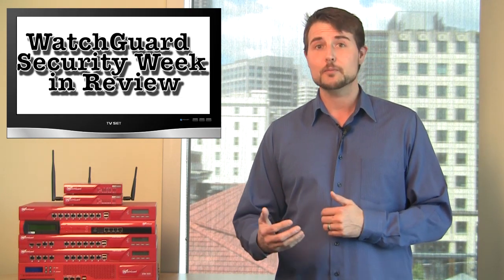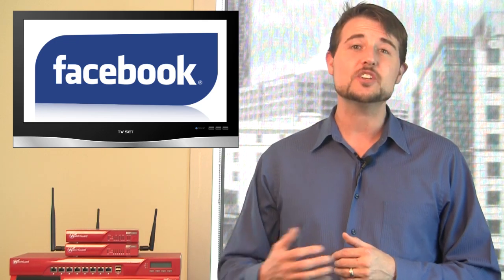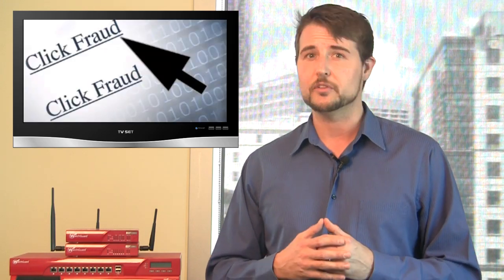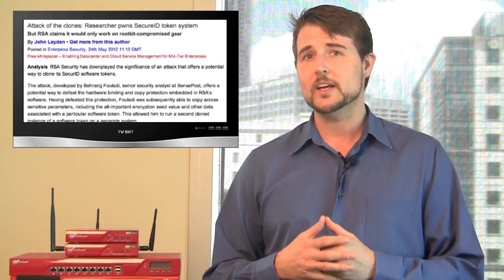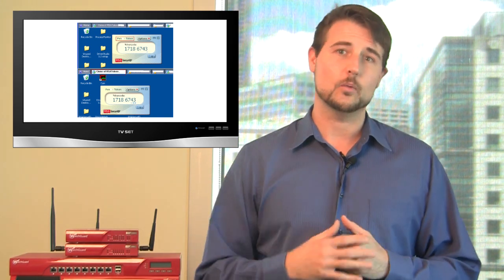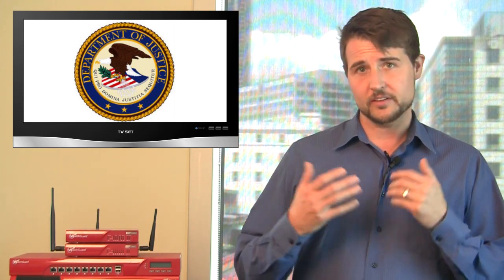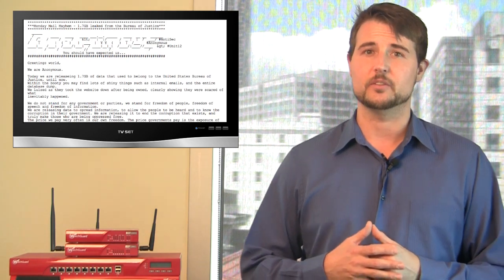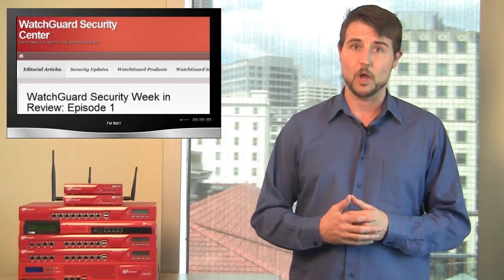WatchGuard Security Week in Review: Episode 19